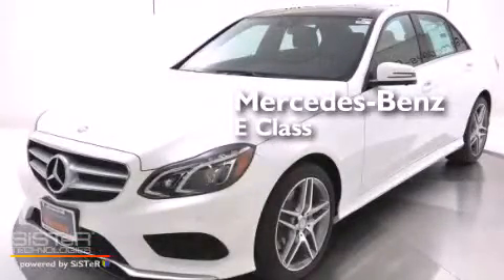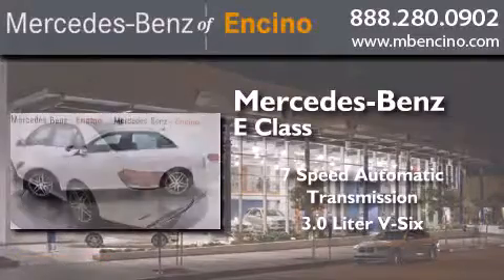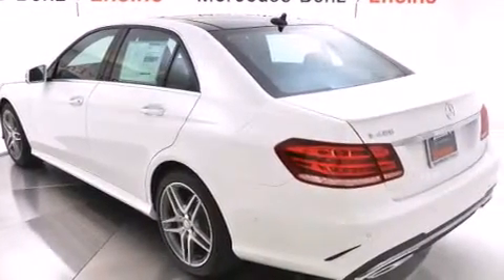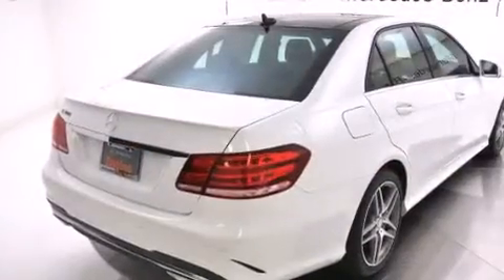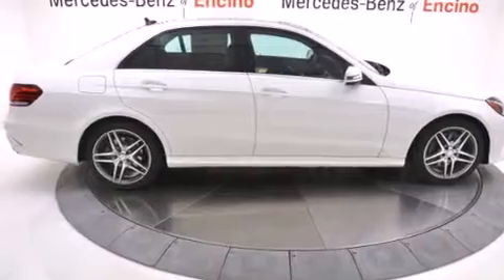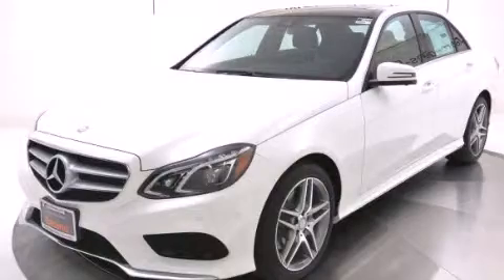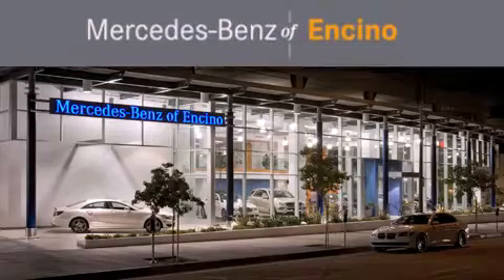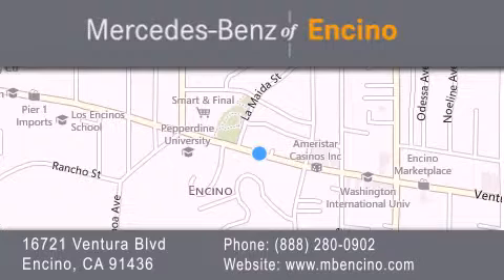2016 Mercedes-Benz E400 Encino CA 91436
We have been honored to serve the Encino CA area , we promise that your experience at our dealership will exceed your expectations ! Year : 2016 Make : Mercedes-Benz Model : E400 Engine : Twin Turbo Premium Unleaded V-6 3.0 L/183 Trans . : Automatic Exterior : Polar White Miles : 5 Interior : Charcoal Leathe Stock : 48237 Mercedes Benz of Encino 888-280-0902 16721 Ventura Blvd Encino , CA MercedesBenzOfEncino